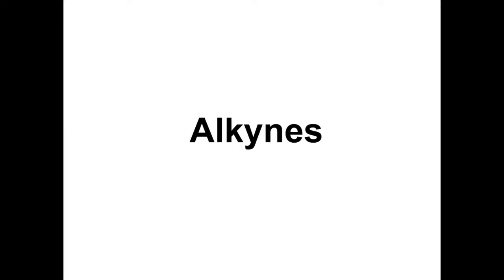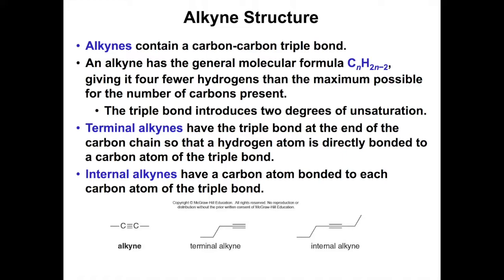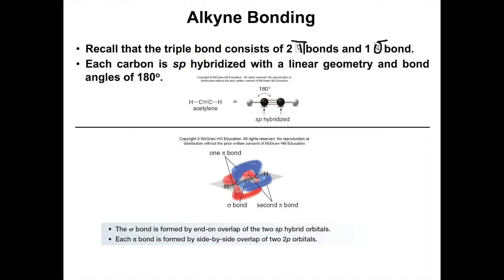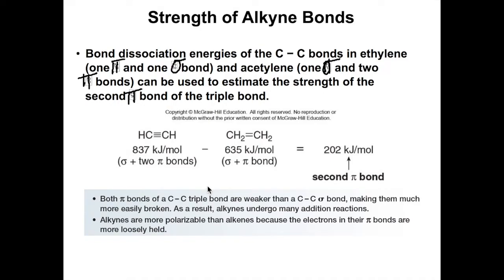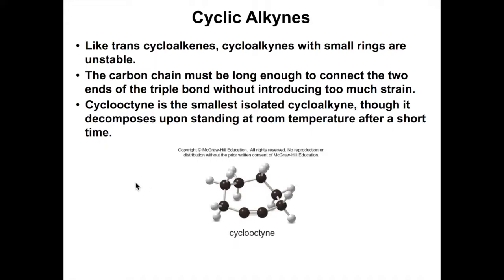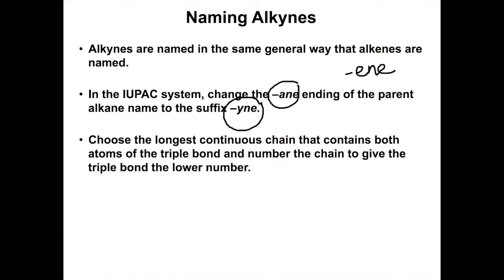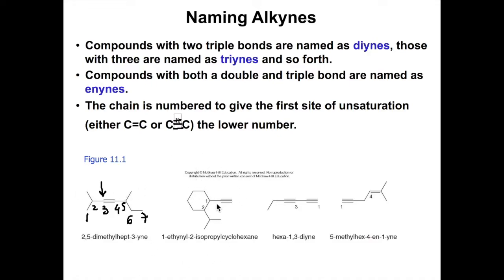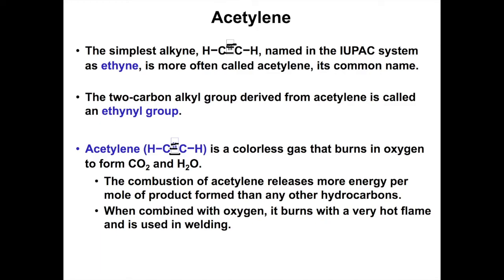Chapter 10: Alkynes